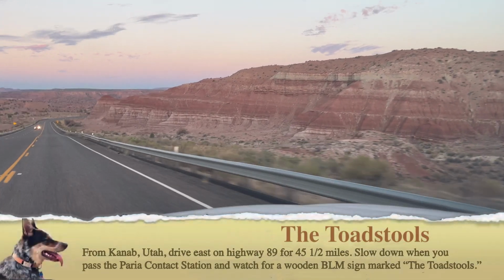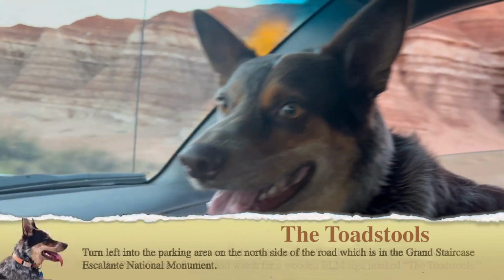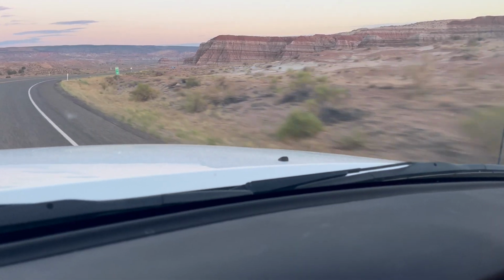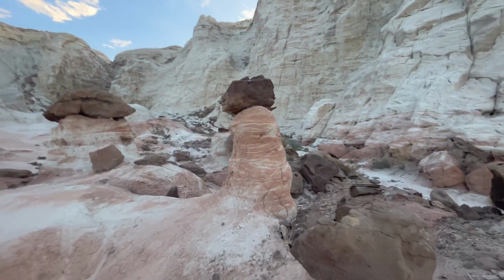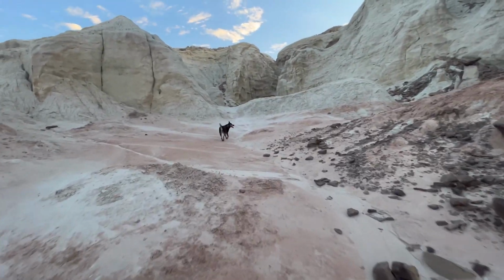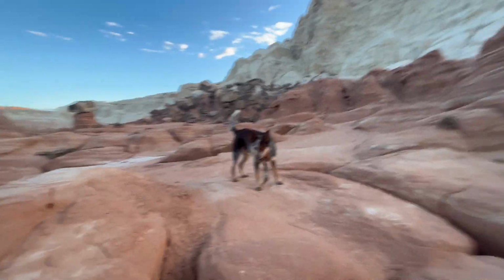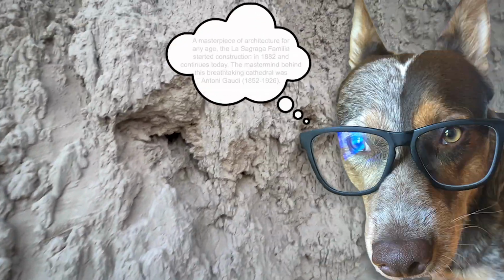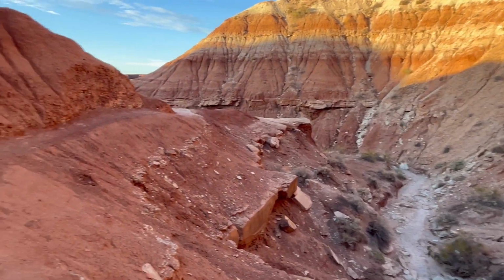The Toadstools Revisited | The Toadstools Utah | Whitey's World - Best of the Southwest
Hello everyone, we recently visited Toadstools Utah. This is an amazing hike located conveniently near Page AZ. The Toadstools Utah is one of the most amazing geological hikes in the area and is perfect for families, and is pet friendly!  Drive safe, and we will see you on the trail!

Welcome to Whitey's World - Best of the Southwest. Through these videos, we will attempt to give you a fun-filled and informative travel guide to adventures throughout the southwest. If you would like to get directions for The Toadstools Utah, please use our videos as your travel guide.

We created Whitey's World channel for those who like to travel and experience the great outdoors. We use this channel to guide you to some of the most spectacular destinations in the southwest United States. Each of our videos has directions to these amazing destinations which are located in the southwestern United States.

If you like this video, The Toadstools Utah then click on the like button. Your like will inspire us to continue making new videos, and if you want to get updates when we post new videos, please don't forget to click on the subscribe button.

Thanks
Whitey's World

toadstools utah,
The Toadstools Utah,
the toadstools arizona,
toadstool hoodoos arizona,
the toadstools trailhead,
toadstool hoodoos,toadstool trail,
grand staircase utah,
paria rimrocks toadstools,
lake powell water level 2022,
horseshoe bend,
upper antelope canyon,
lower antelope canyon,
antelope canyon,
Whitey's World,
The Best Of The Southwest,
Toadstools Arizona,
things to do in toadstools utah,
places to visit in toadstool arizona,
best places in toadstools utah